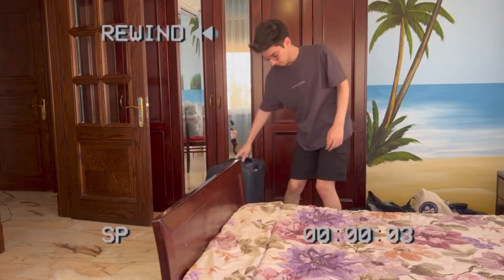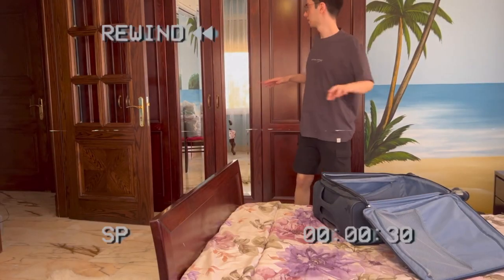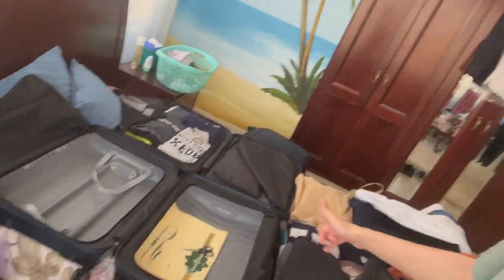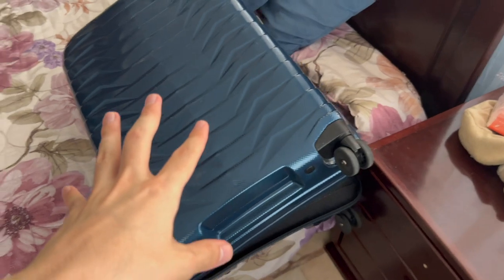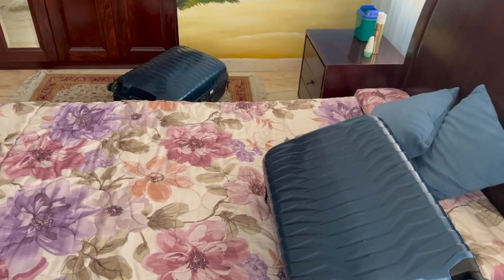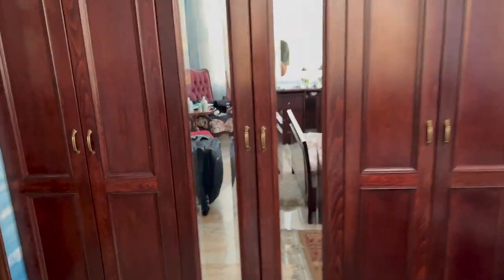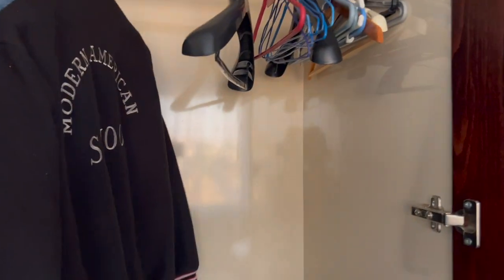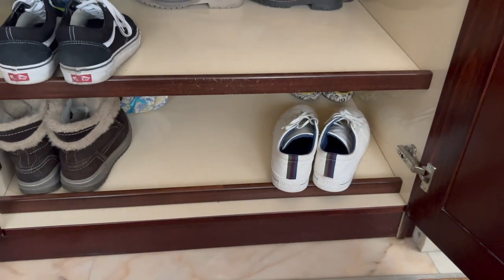*VERY CHAOTIC* packing my stuff for university | Part 2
Hey guys! Watch me chaotically try to pack my luggage for university for my flight in 9 hours!!